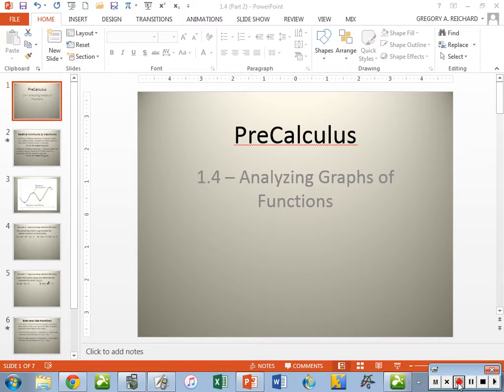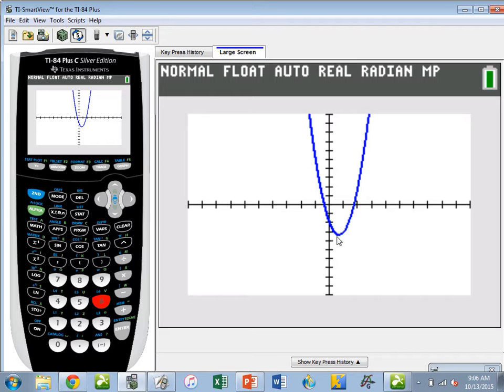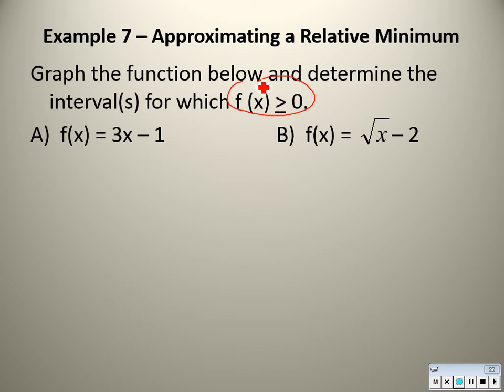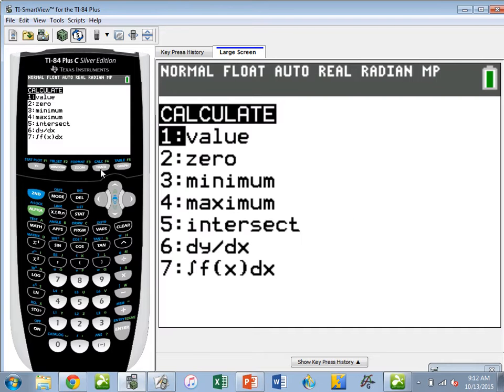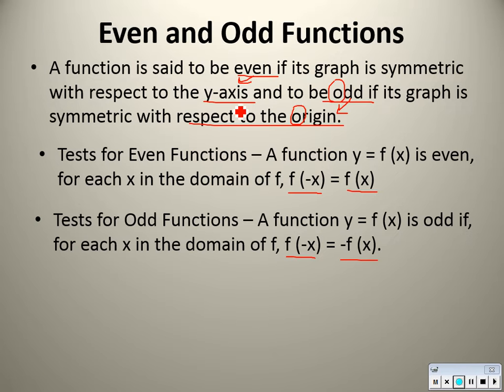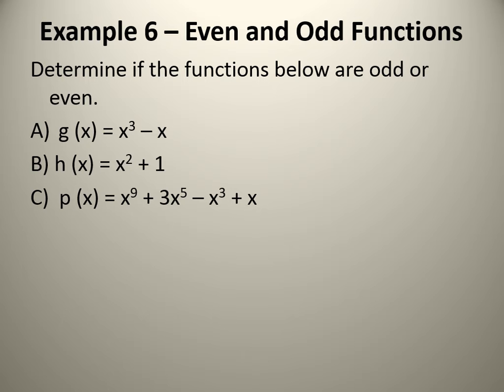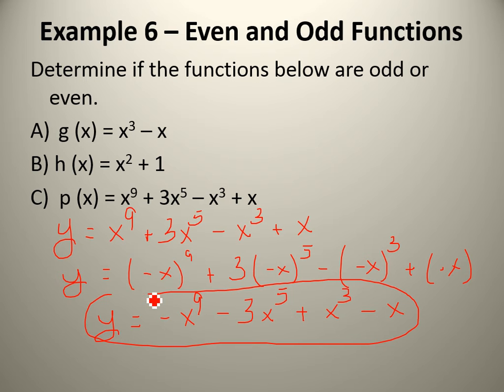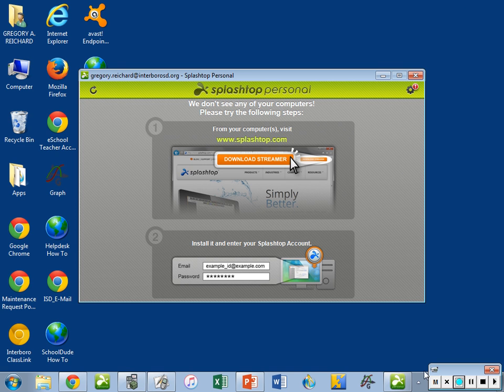1 5 Part 2